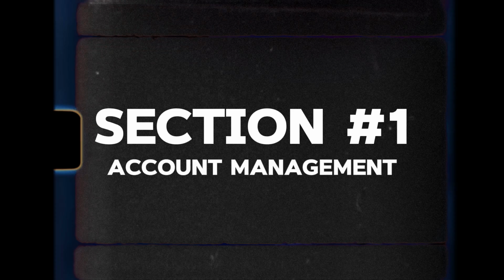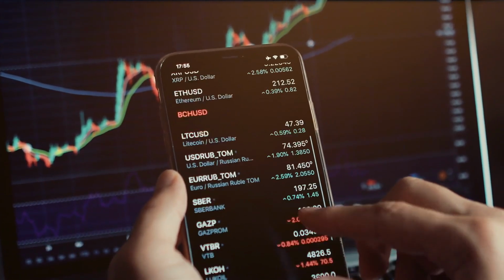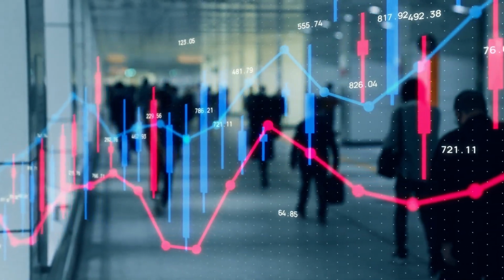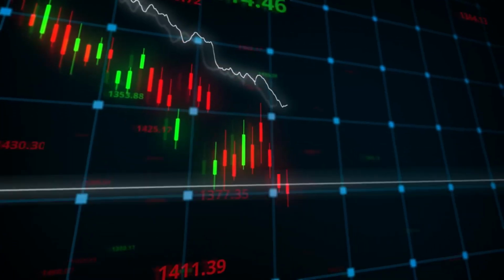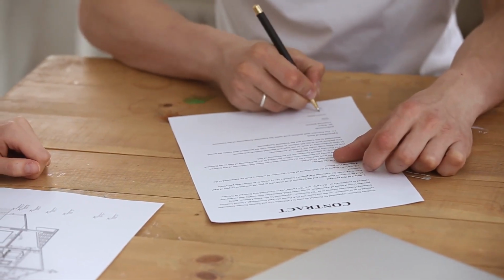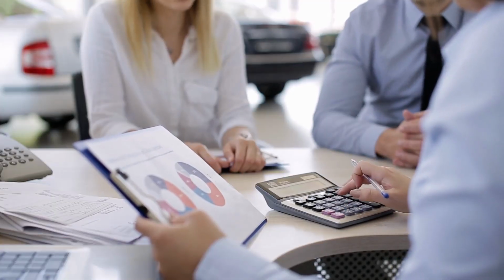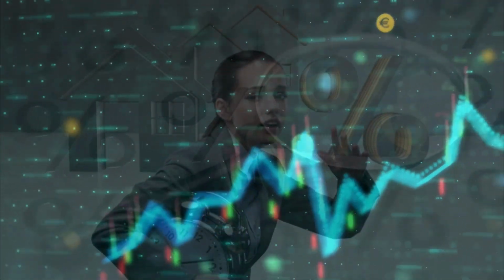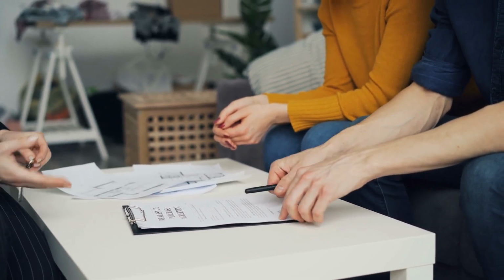Avoid these banking pitfalls to be rich | Inside Finance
avoid these banking pitfalls to be rich  in this video we will take a look at banking pitfalls that can crash your money and how you can avoid these pitfalls so' keep watch this video and share this with your friends and family,

please guys subscribe to my channel hit the bell icon 👍like support my video don't forget to comment below for your desired topic i will try to cover your most demanded topic,